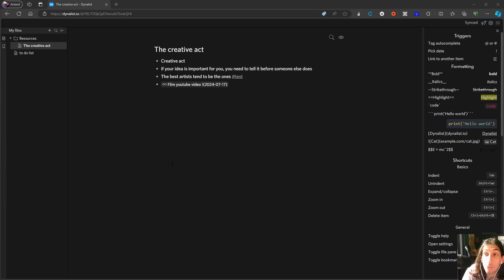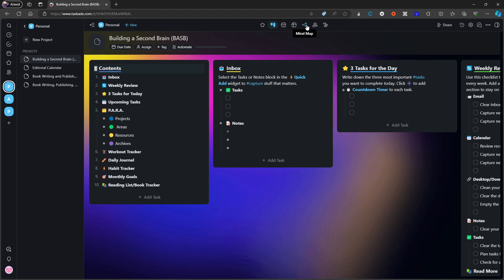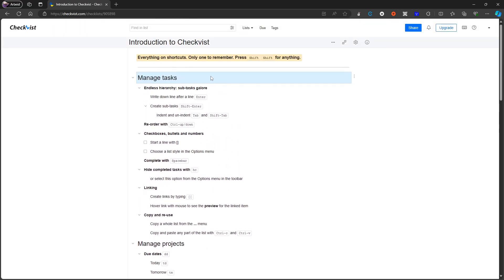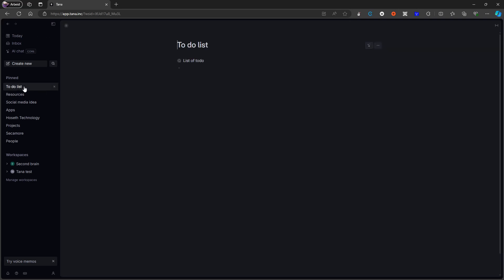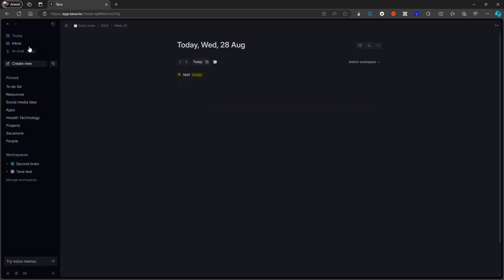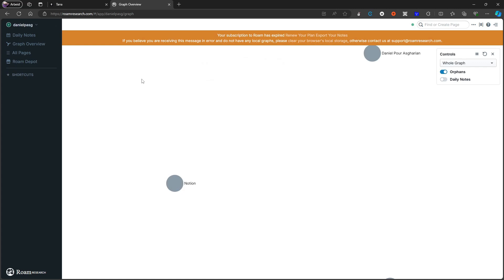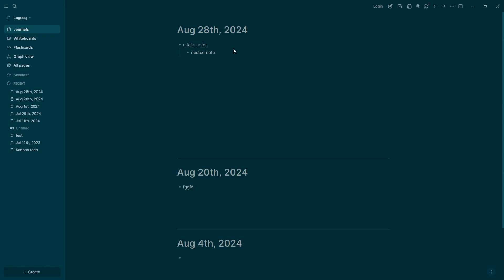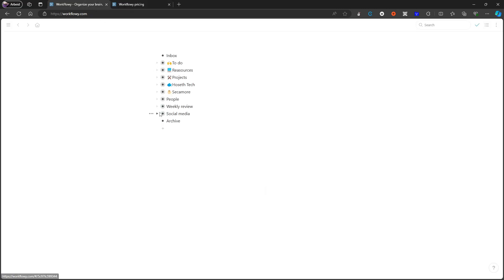Ranking outliner apps - My top 7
Are you looking for a new outliner application? Well here I have some of the best ones and I am trying to rank them.

0:00 - intro
0:39 - dynalist
02:05 - Taskade
05:12 - Checkvist
07:45 - Tana
10:59 - Third place
13:47 - second place
16:03 - first place